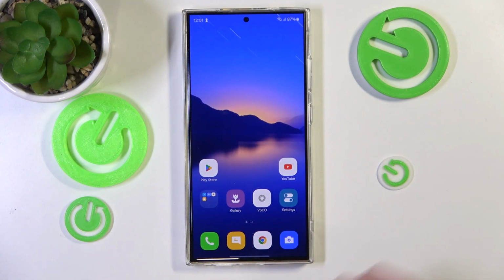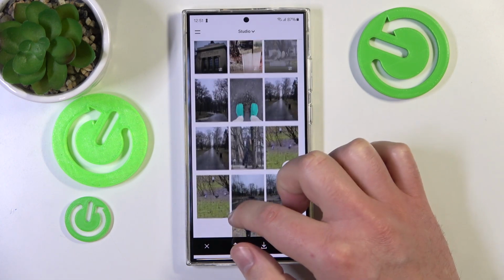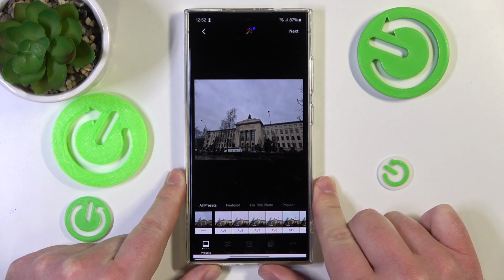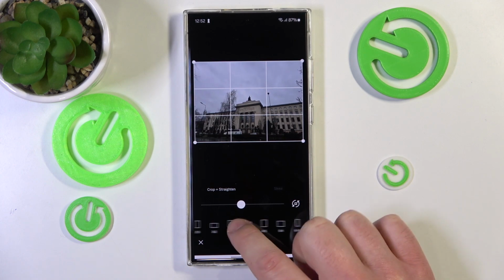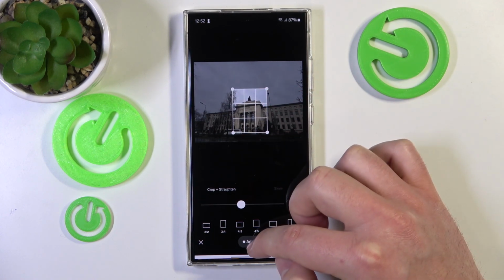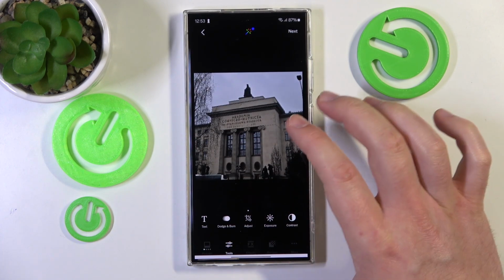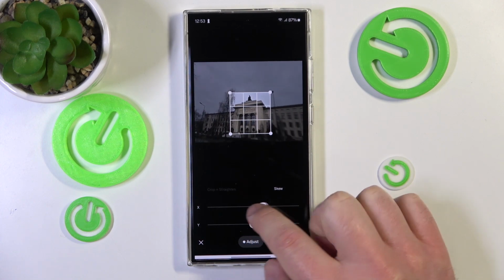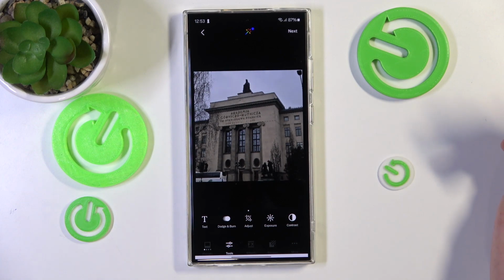How to Crop a Photo in VSCO App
Discover how to crop pictures with precision in the VSCO app with our step-by-step tutorial. We'll guide you through the process of cropping your images to achieve the perfect composition, whether you're posting on social media or creating a masterpiece. Stay creative and in control of your photography with our expert tips for cropping pictures in the VSCO app.

How to crop a picture in the VSCO App? How to change the photo cropping on the VSCO App? How to change the image aspect ratio in the VSCO App?